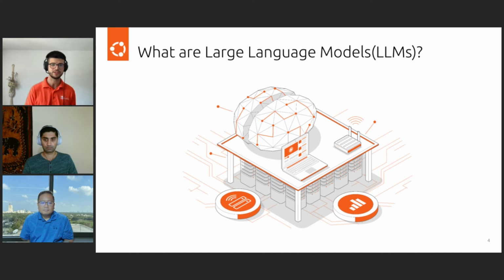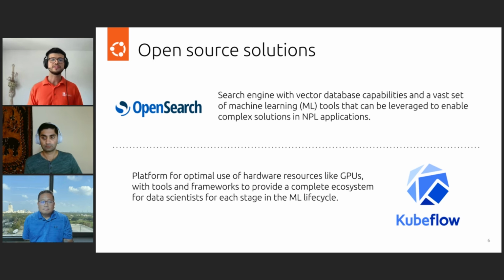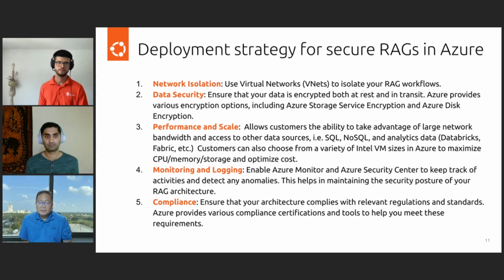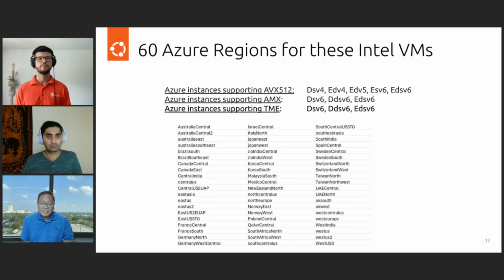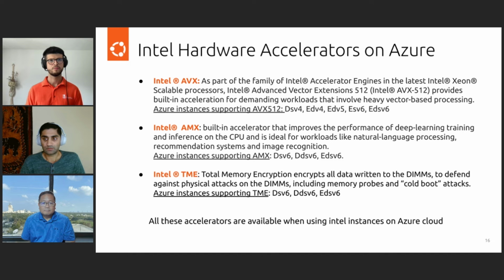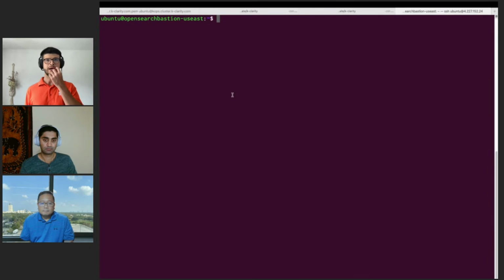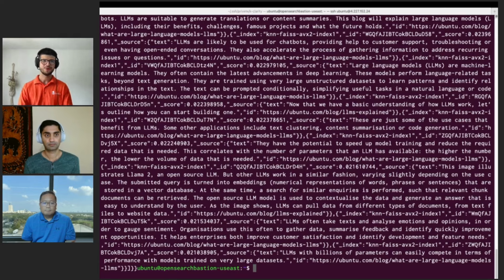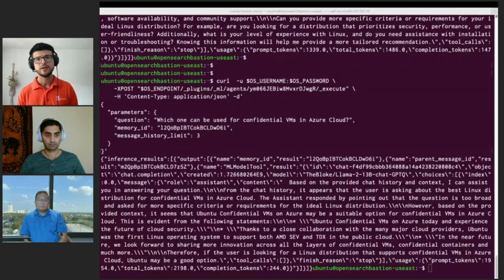Build and deploy LLMs | Retrieval Augmented Generation | Data & AI Masters | Intel | Microsoft Azure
‎ Retrieval-augmented generation (RAG) offers a new way to maximise the capabilities of large language models (LLMs) to produce more accurate, context-aware, and informative responses. Join Akash Shankaran (Intel), Ron Abellera (Microsoft), and Juan Pablo Norena (Canonical) for a tutorial on how RAG can enhance your LLMs.

We will also explore optimising LLMs with RAG using Charmed OpenSearch, which can serve multiple services like data ingestion, model ingestion, vector database, retrieval and ranking, and LLM connector. We will also show the architecture of our RAG deployment in Microsoft® Azure Cloud. In addition, the RAG's vector search capabilities are using Intel AVX® Acceleration, which enables faster and high-throughput generation of the RAG process.